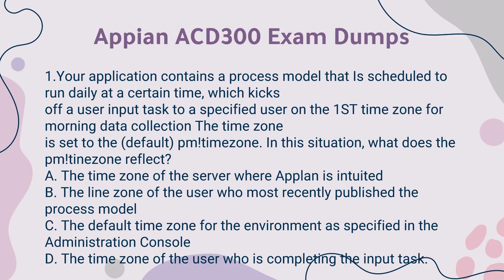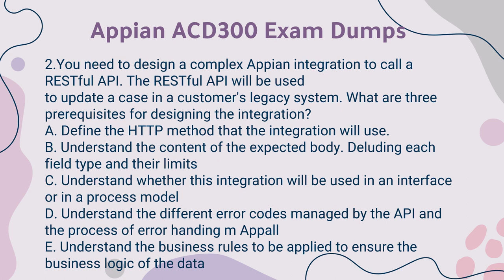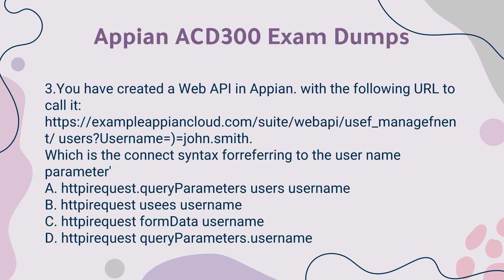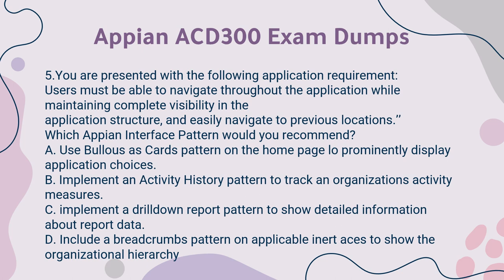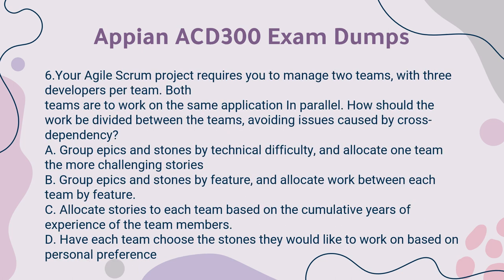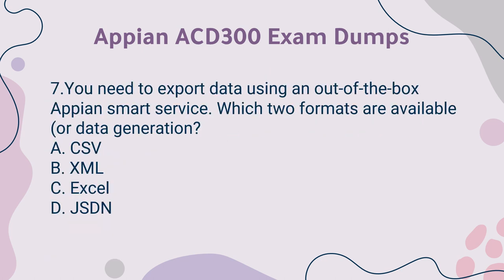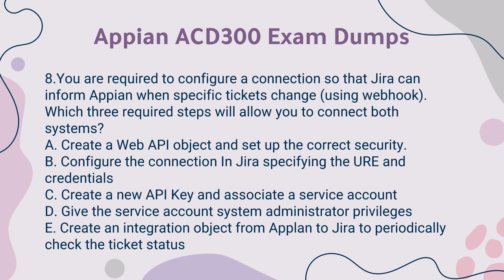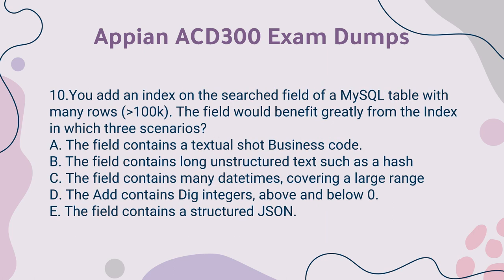ACD300 Appian Certified Lead Developer Exam Updated Dumps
ACD300 Appian Certified Lead Developer exam updated dumps offer valuable resources and materials for individuals preparing to become certified lead developers in Appian. These ACD300 updated dumps provide comprehensive coverage of the exam topics, ensuring that candidates have a solid understanding of the Appian platform and its capabilities. With these ACD300 updated dumps, candidates can enhance their exam preparation by accessing practice questions, sample scenarios, and detailed explanations.